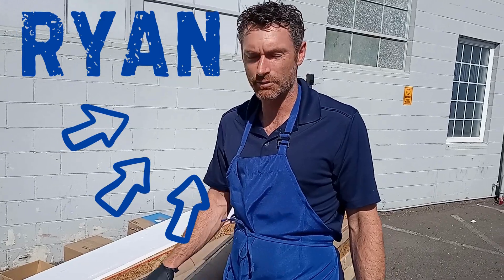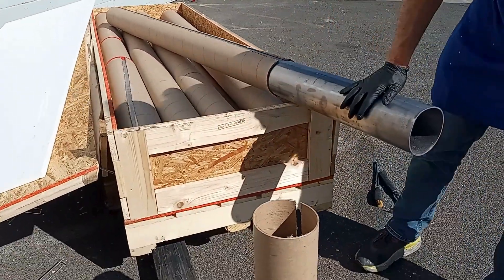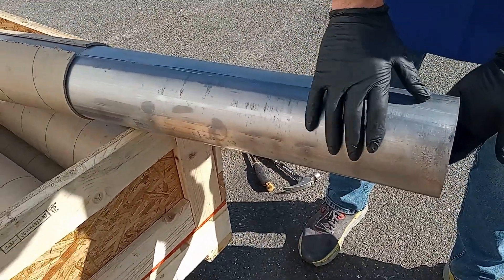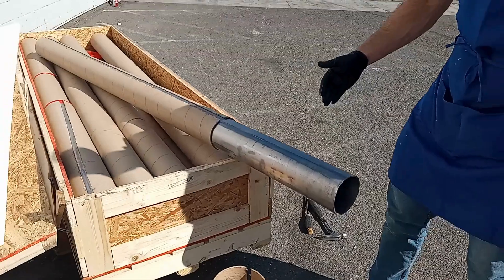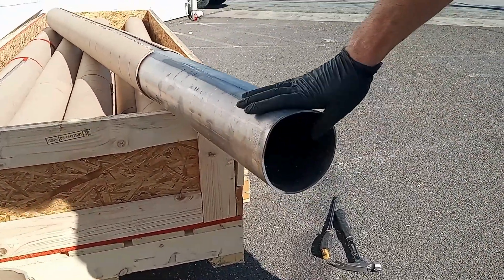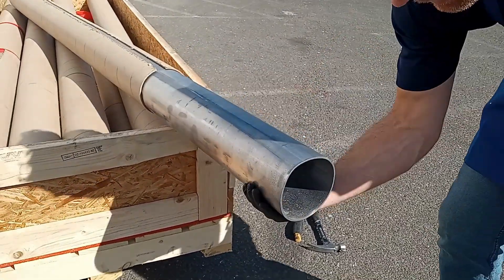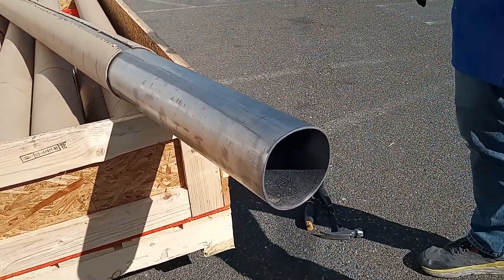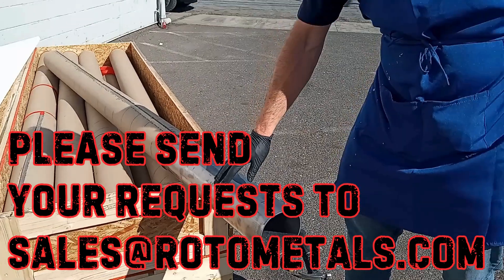RotoMetals' Lead Sleeves /Pipe (Product Introduction)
This is a 500 pound pallet of Lead  Pipe / Sleeve

 Please email   OD,  ID or wall thickness,  and length  and qty

Extruded Lead Pipe

Our extruded lead pipe is available in standard sizes from .375” OD through 10” OD with uniform wall thicknesses. Pipe from .375” OD through 1.5” OD is available coiled while 2” OD through 10” OD is available in up to 10’ lengths packed in fiber tubes for protection and straightness. Lead pipes are generally, but not exclusively, used for carrying acids and corrosive chemicals or for sheathing sensitive communication cable runs for waterproofing purposes.